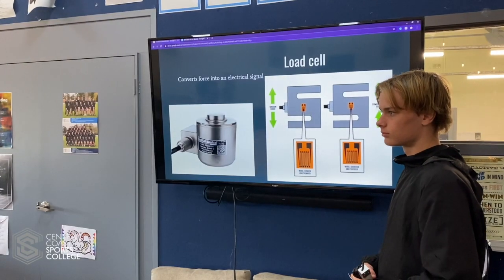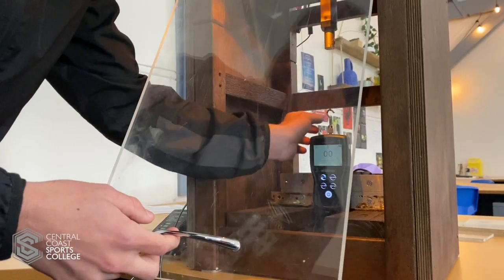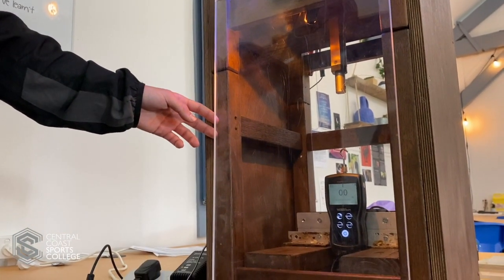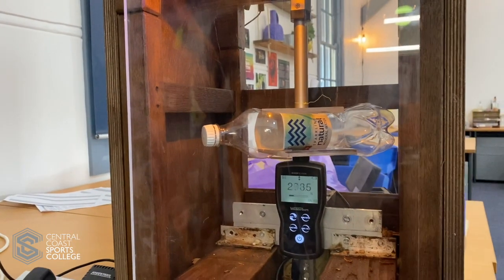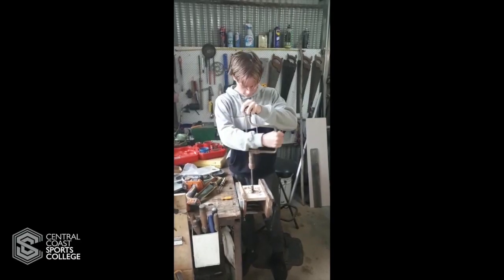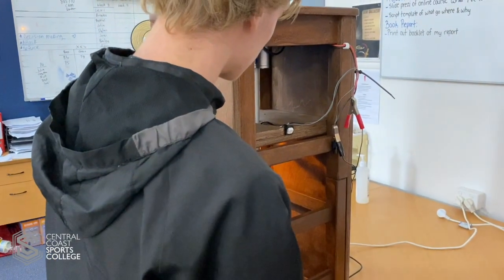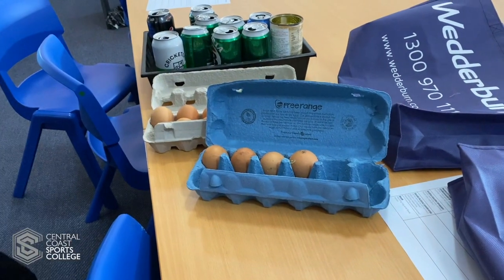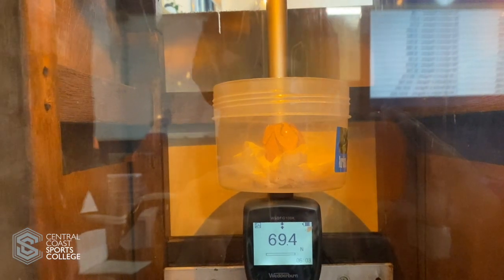Bailey Hosford - Big Picture project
This video is about Bailey Hosford's Big Picture project